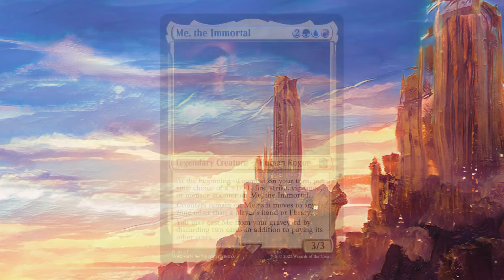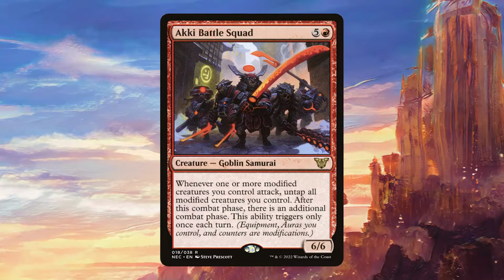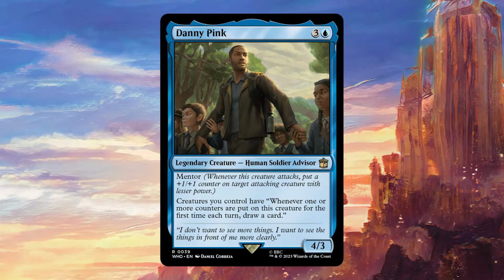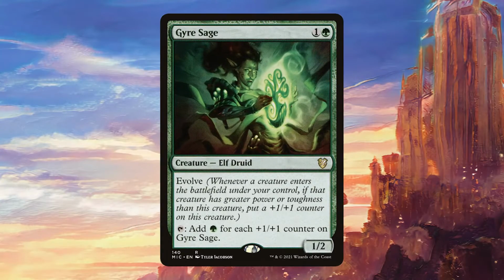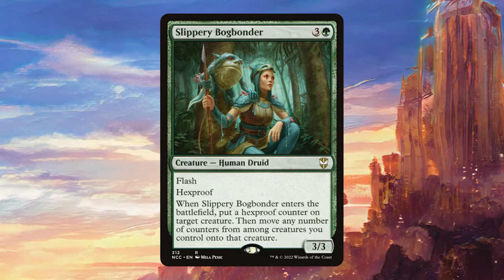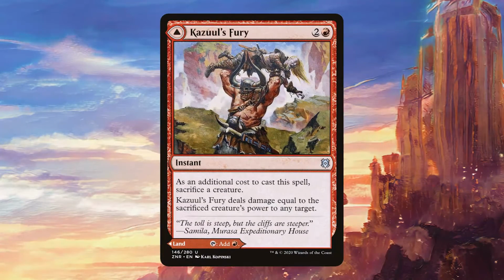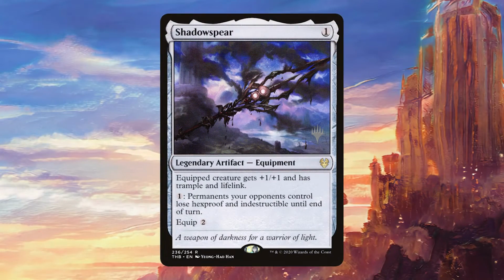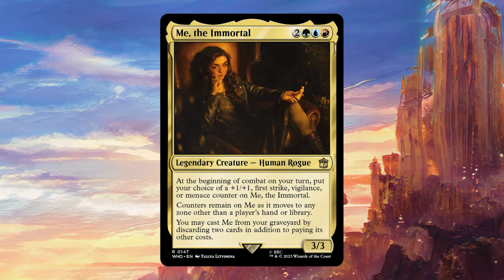EDH/Commander Me, The Immortal Deck Tech Card by Card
Welcome to another exciting new deck tech on this channel where I show you a new deck built around Me, The Immortal from the new Dr. Who set! She is an amazingly resilient and powerful voltron/counters hybrid commander!